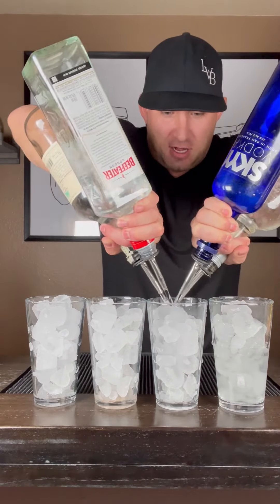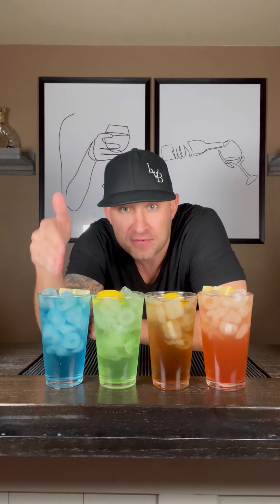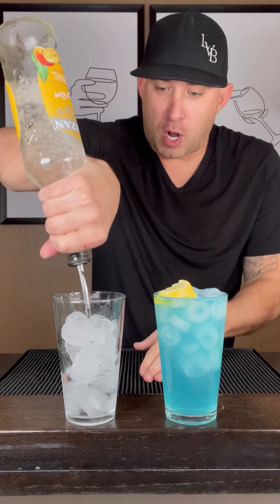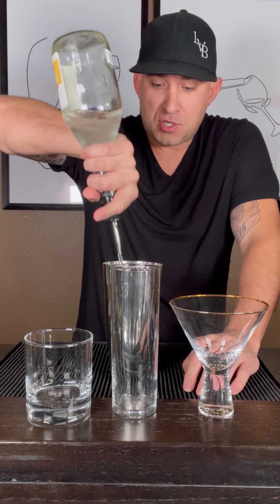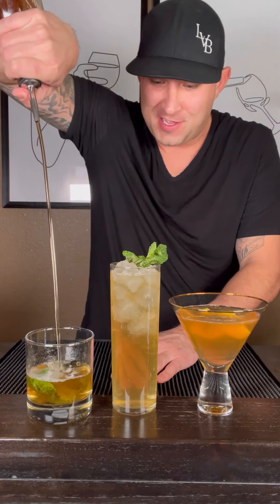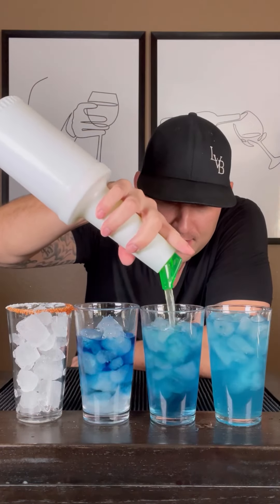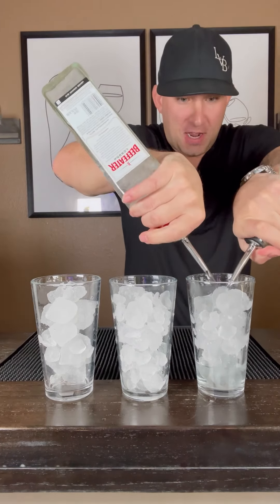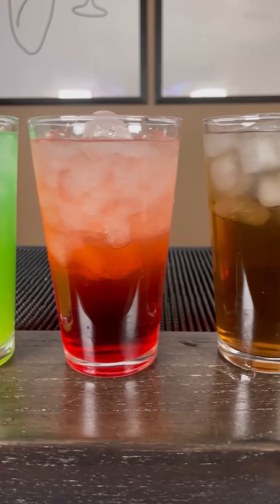Do you know what goes in your cocktail?!